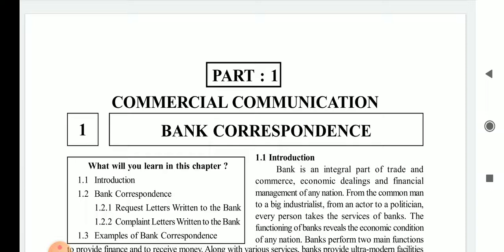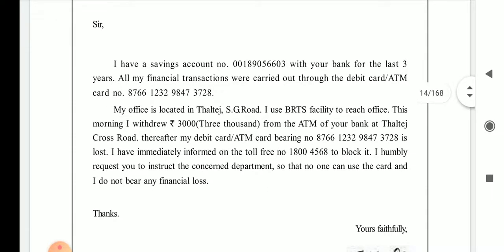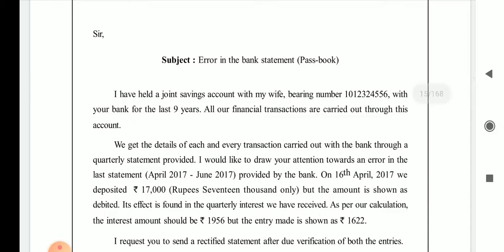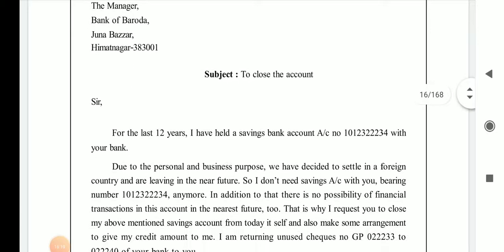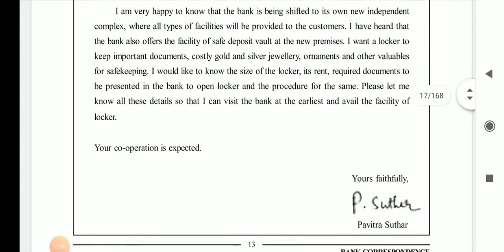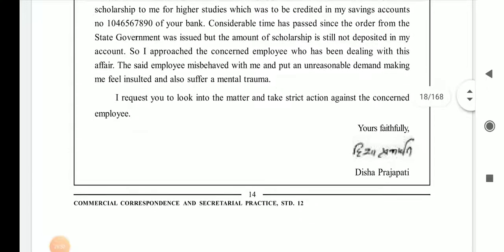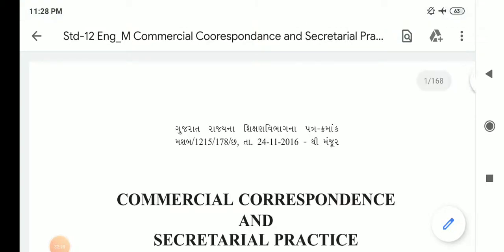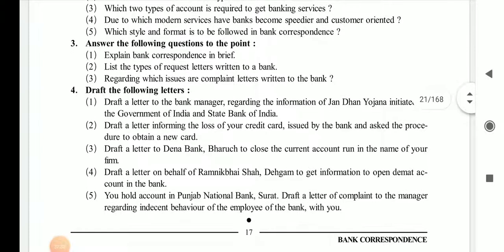STD 12 COMM EM CC CH-1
Explanation of letters ..